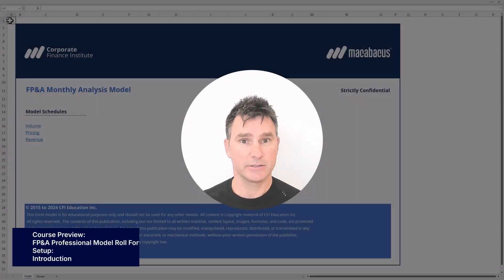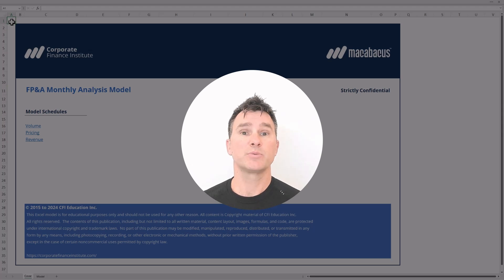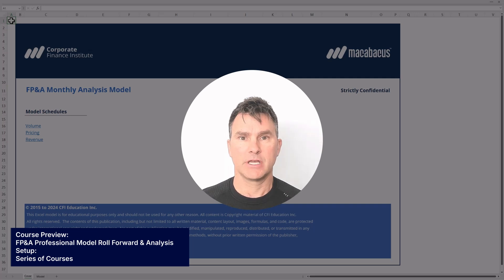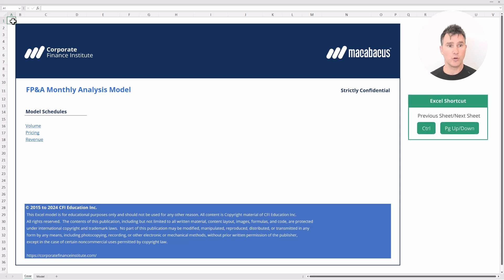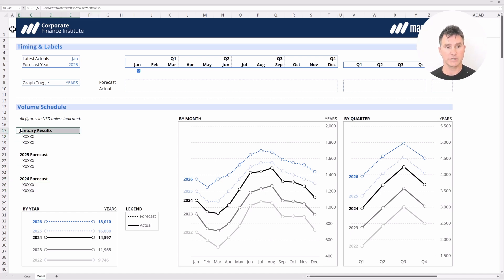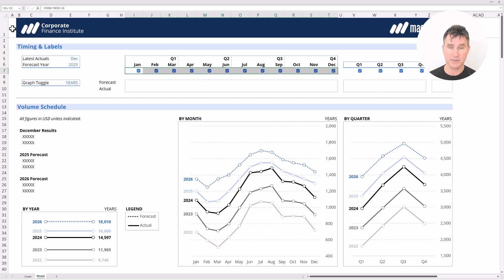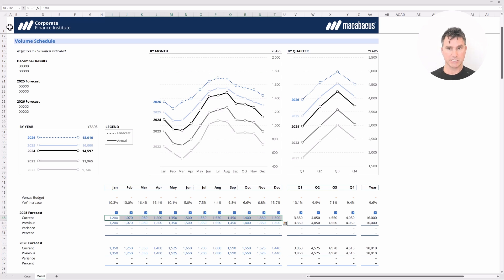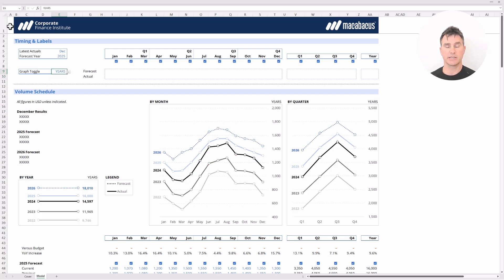FP&A Professional Model Roll-Forward & Analysis | FPAP Certification Course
A financial model is a living tool that requires a systematic process for monthly updates and analysis. In this hands-on course preview, learn how to manage a full 12-month FP&A cycle, from inputting monthly actuals and analyzing performance to rolling the model forward for a new fiscal year.

Join Duncan McKean in a live simulation that bridges the gap between model building and practical application. You'll learn the importance of disciplined file naming conventions, how to blend quantitative analysis with qualitative commentary, and the step-by-step process for closing out a fiscal year and rolling your financial model forward to prepare for the next one.

In this lesson, you’ll learn how to:
✅ Manage a systematic 12-month FP&A reporting cycle
✅ Input monthly actuals and analyze performance against forecast
✅ Write effective qualitative commentary to explain business drivers
✅ Execute a year-end model "roll forward" for the next fiscal year
✅ Set a new budget based on your forward-looking forecast
✅ Implement best practices for file naming and version control

This course moves beyond theory and into practice, providing a repeatable framework that FP&A professionals can use to manage their monthly reporting cycles with efficiency and precision.

Topics Covered:
🔷 Live 12-Month FP&A Cycle Simulation
🔷 Inputting & Analyzing Monthly Actuals
🔷 Writing Qualitative Performance Commentary
🔷 The Year-End Model Roll Forward Process
🔷 Setting the New Year's Budget from a Forecast
🔷 File Naming Conventions & Version Control